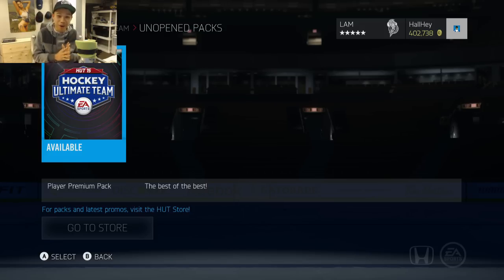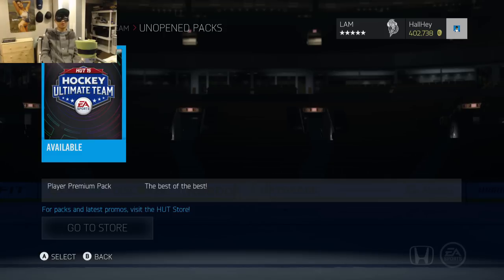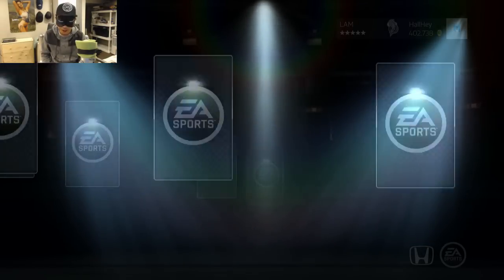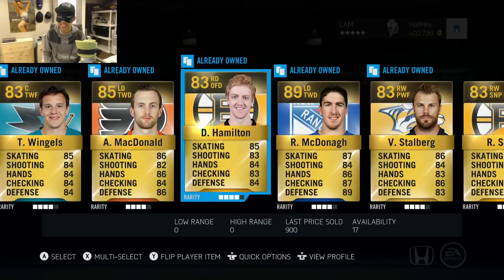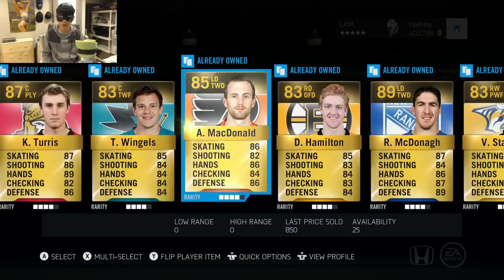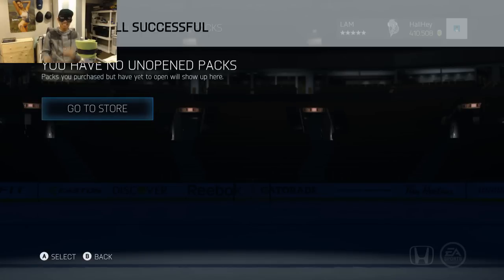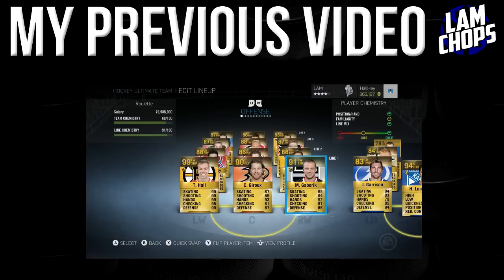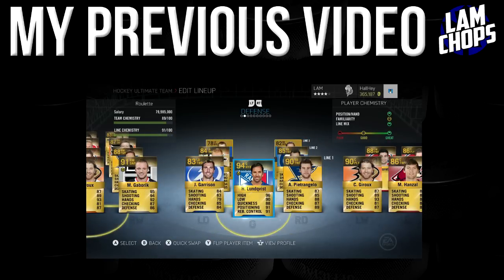NHL 15 HUT - NO LOOK DISCARDING 60k SPECIAL PACK